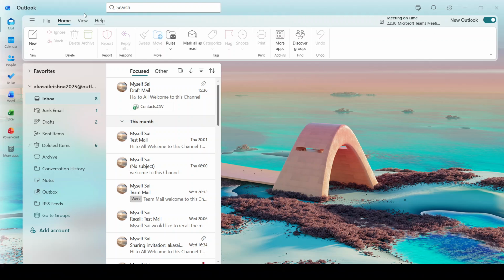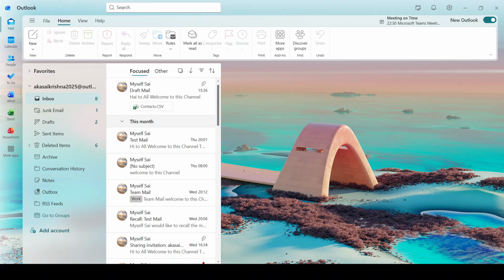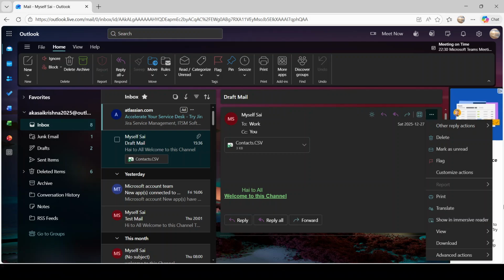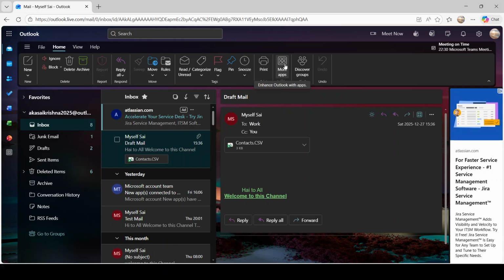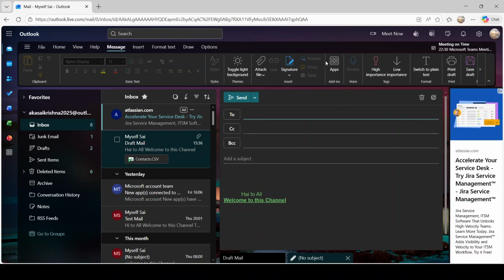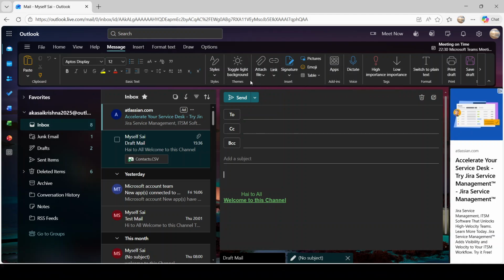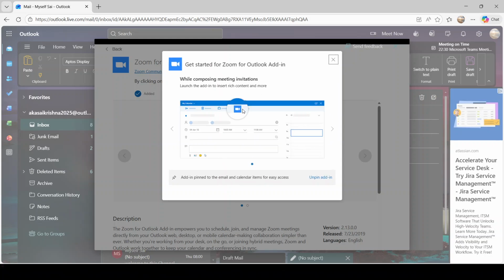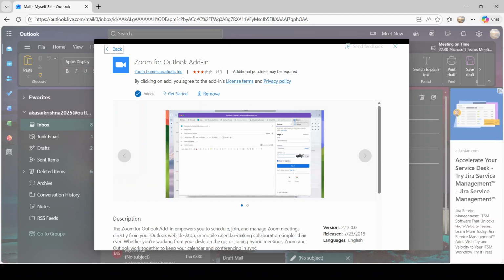How To Integrate Apps Into Outlook 2026 (Step By Step)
Learn How To Integrate Apps Into Outlook in this video.

In This Video, We'll Show You 👇
Outlook App Integration
Outlook Integrations
Integrate Outlook With Other Apps
Connect Apps To Outlook
Outlook Add-ins
Outlook Extensions
Microsoft Outlook Integrations
Outlook Productivity Tips
Outlook Automation
Outlook Workflow
Outlook Customisation
Outlook Third Party Apps
Outlook App Store
Outlook Marketplace
Outlook Plugins
Integrate Business Apps Outlook
Outlook Tips And Tricks
Outlook Tutorial
Outlook Guide